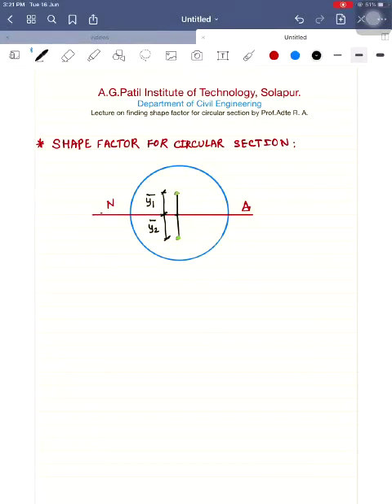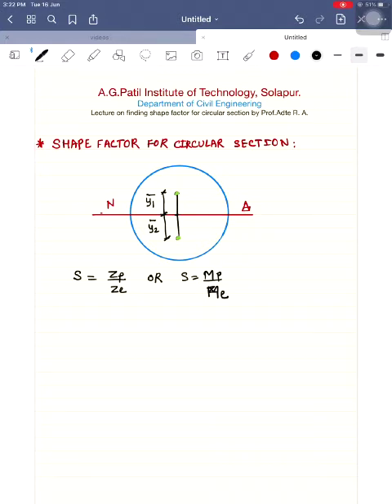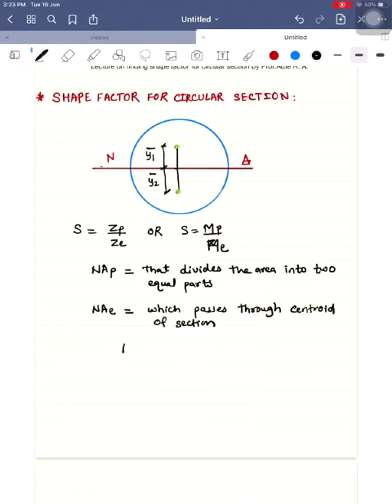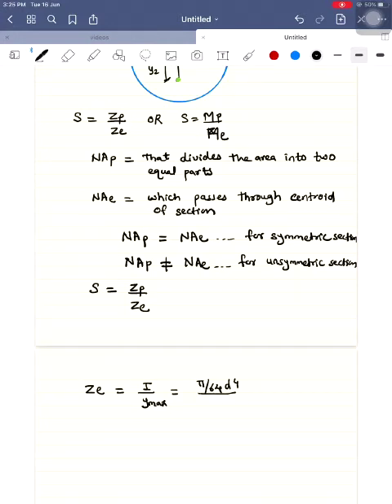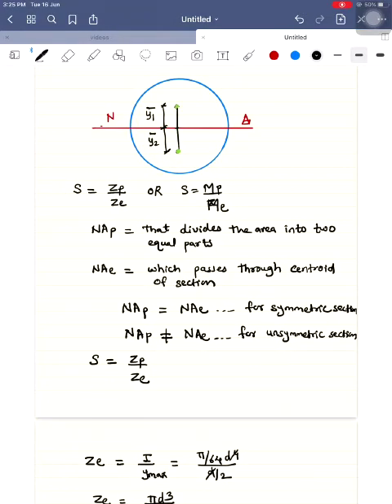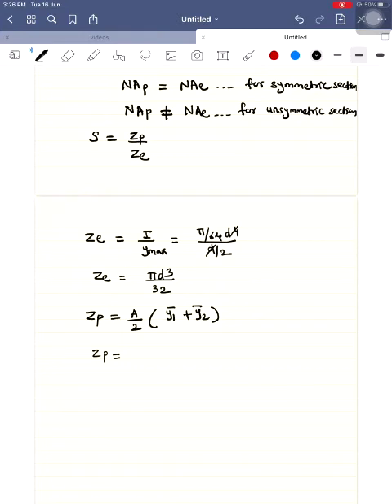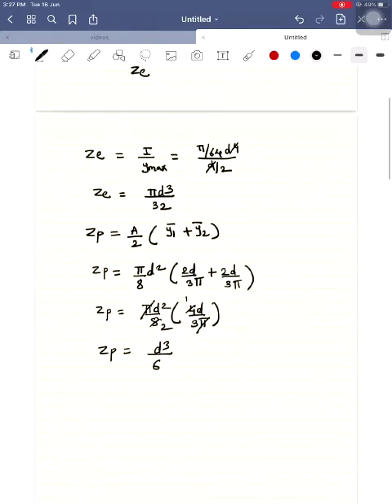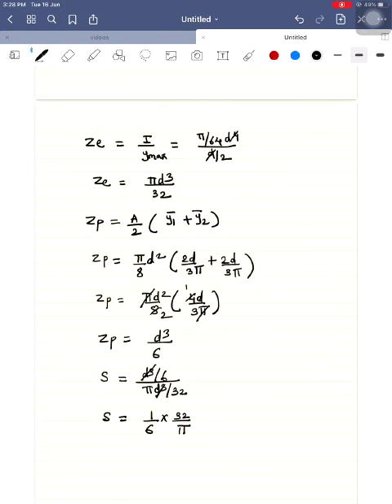shape factor for various sections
How to calculate shape factor for different sections